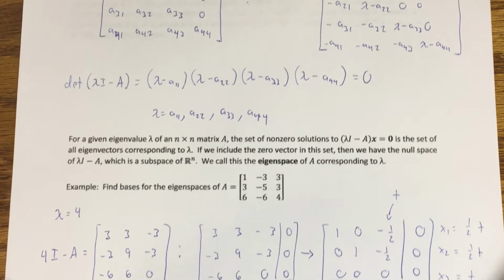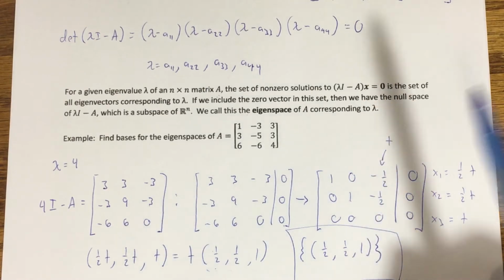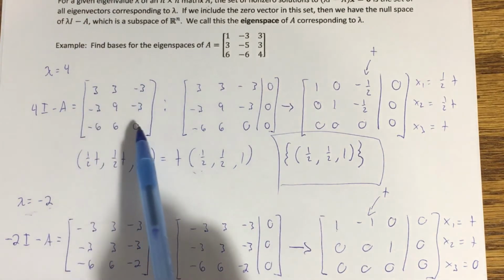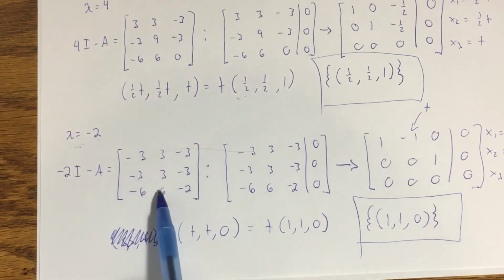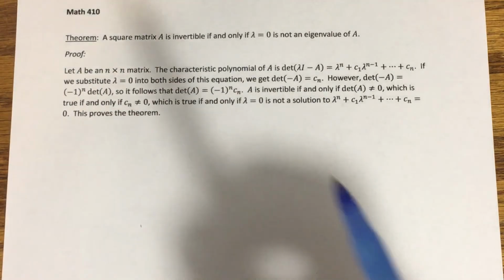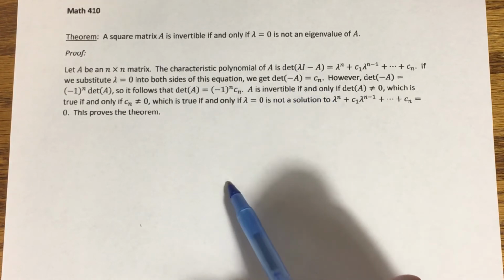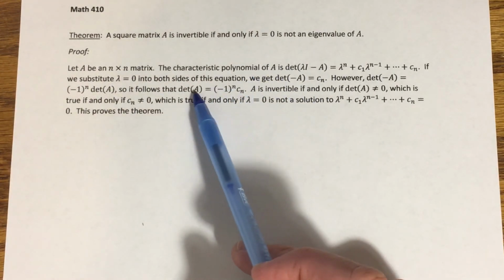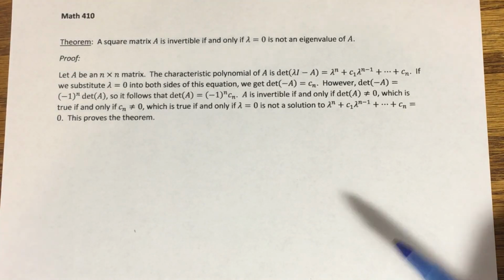5.1 - Eigenvalues and Eigenvectors (Part 2)